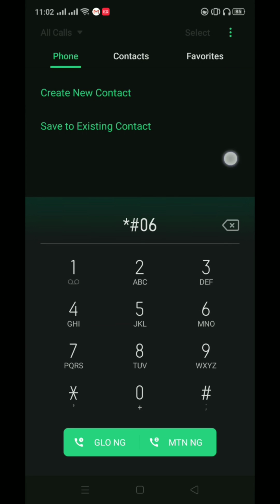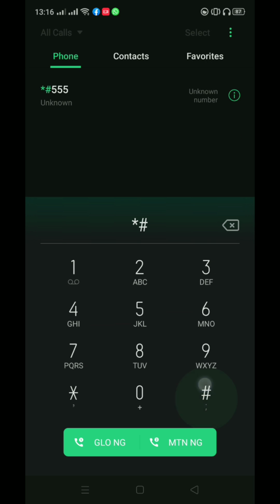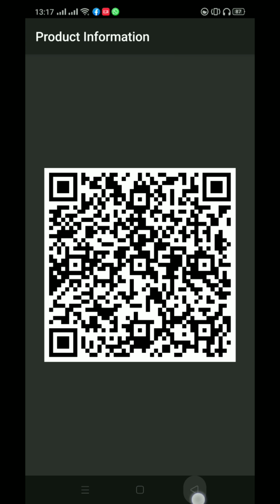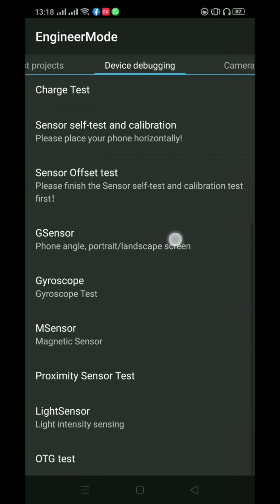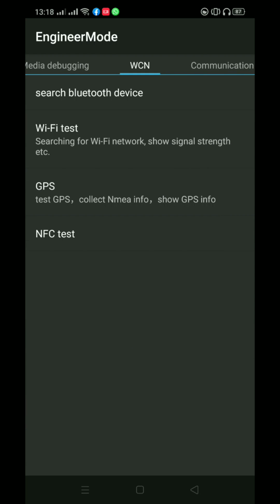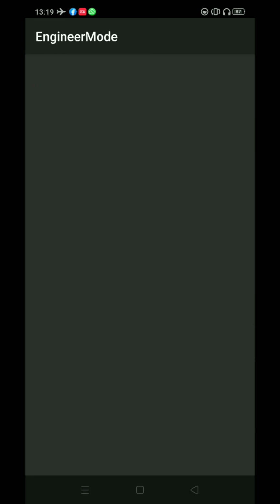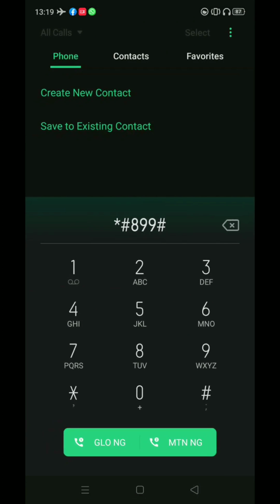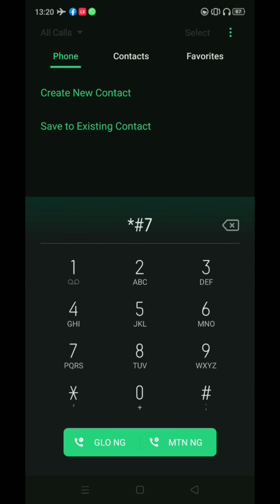Realme X2 Engineering Mode Code Plus All Hidden Features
There are lots of Hidden useful features in Realme X2 but the codes to it have become mysterious since they are different from other Realme devices.
Today we unveil some key hidden features like Engineering Mode, Logkit, Unlock by AfterSales and lots more. It is our newest tips and tricks playlist video
Realme X2 HIDDEN FEATURES CODES

*#*#4636#*#* Phone information (may not work in some OS version and variant)

*#1234# color os version

*#07#   Maximum SAR Level

*#6776#  About phone

*#899#    Engineering mode

*#888#  PCB NUMBER

*#800#  LogKit

*#7465625#  Unlock by Aftersales code

Most Common

*#06#   IMEI Number